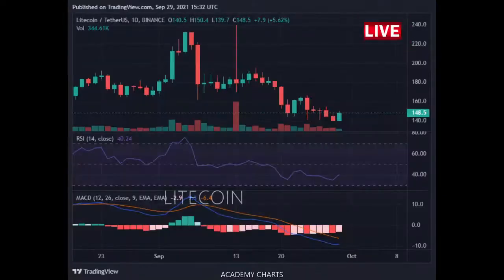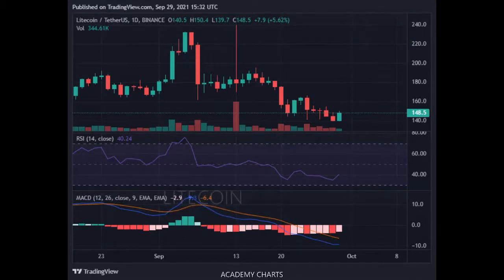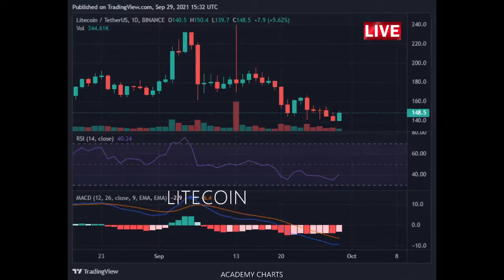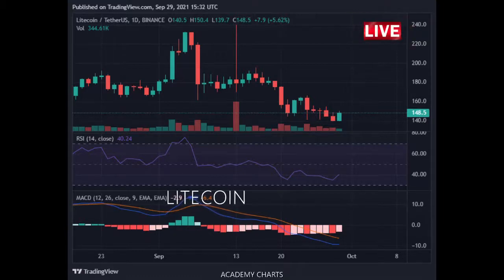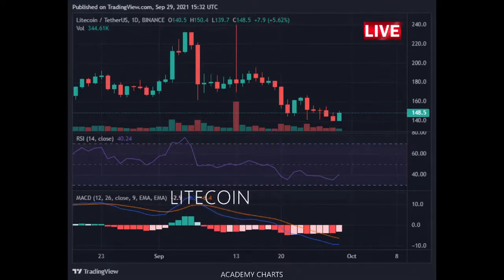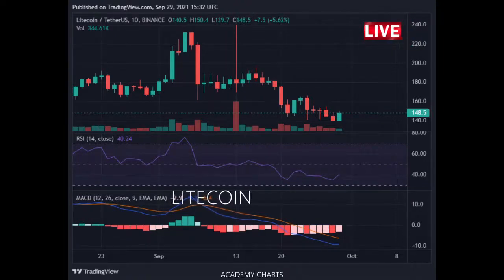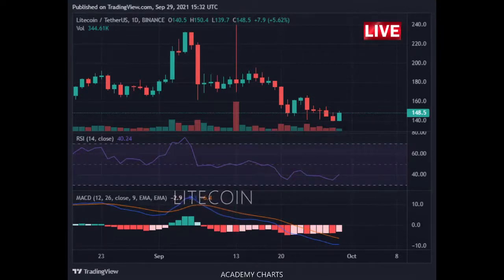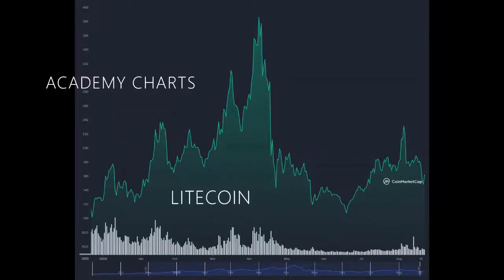LITECOIN DAILY UPDATE\$250 TARGET#ltc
DAILY PRICE UPDATE
Litecoin (LTC) technical analysis:
Trade setup: Was rejected at $200 resistance (also 200-day MA). Entered a Downtrend and trading in a Falling Wedge Pattern. Wait for a breakout. (set a price alert).

Patterns: Falling Wedge Usually results in a bullish breakout. When price breaks the upper trend line the price is expected to trend higher. Emerging patterns (before a breakout occurs) can be traded by swing traders between the convergence lines; however, most traders should wait for a completed pattern with a breakout and then place a BUY order.

Trend: Downtrend across all time horizons (Short- Medium- and Long-Term).

Momentum is Bearish ( MACD Line is below MACD Signal Line, and RSI is below 45).

OBV (On Balance Volume): is declining, indicating that volume on Up days is lower than volume on Down days. Hence, demand (buyers) is below supply (sellers).

Support and Resistance: Nearest Support Zone is $150, which it broke, then $125. The nearest Resistance Zone is $200, then $250.